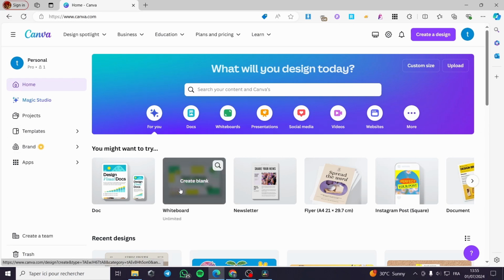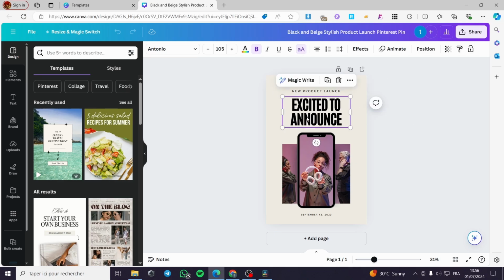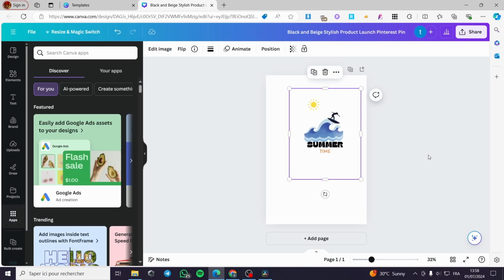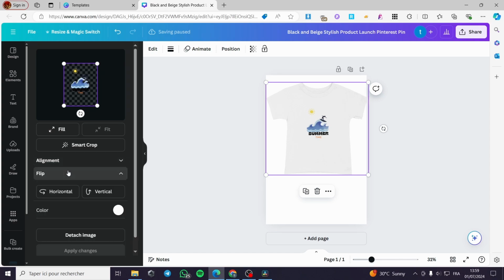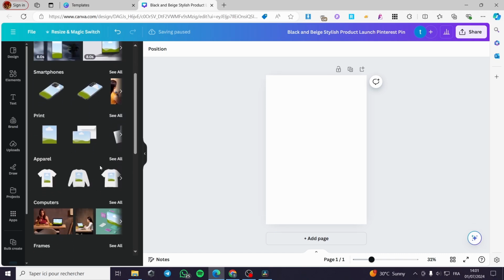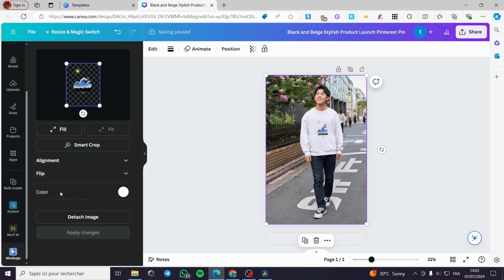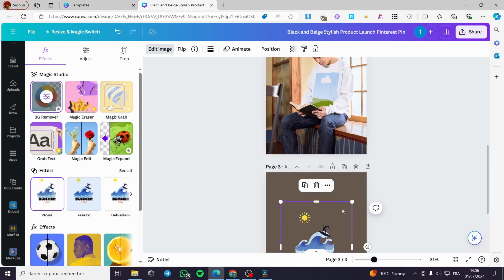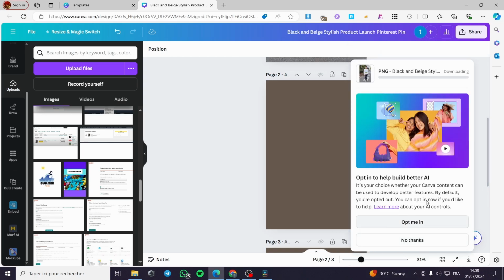How To Create Shirt Mockups Of Designs In Canva | Full Tutorial 2025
If you are looking for a video about How To Create Shirt Mockups Of Designs In Canva, here it is!